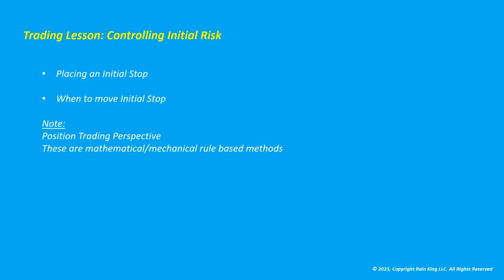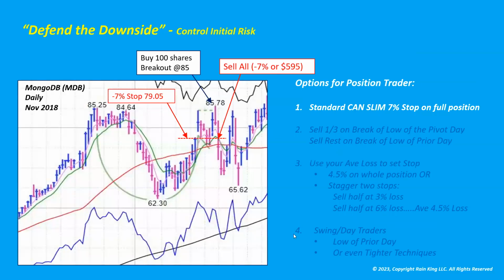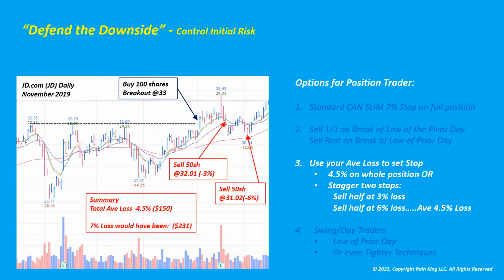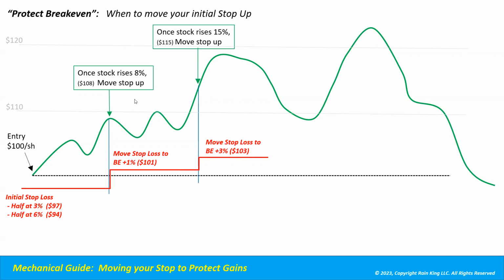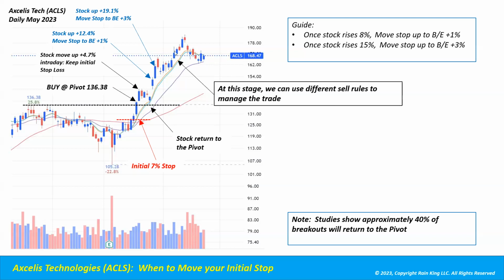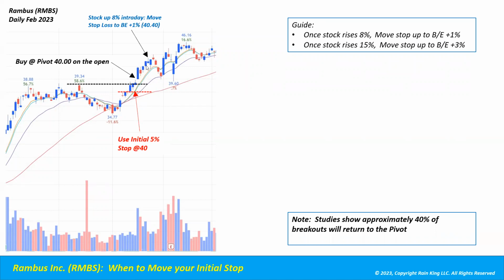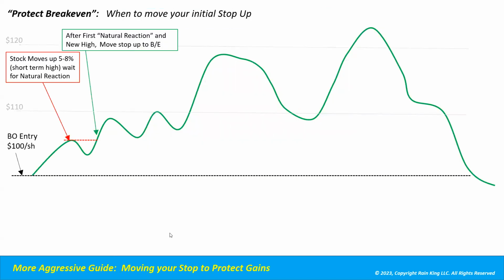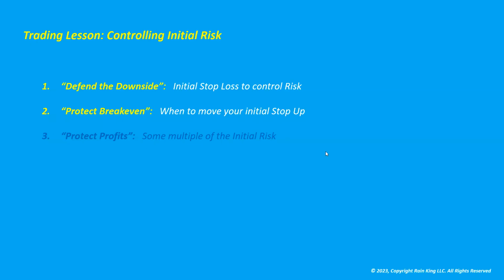GMU Extra - Controlling Initial Risk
Short video on setting Initial Stop and when to move your initial Stop